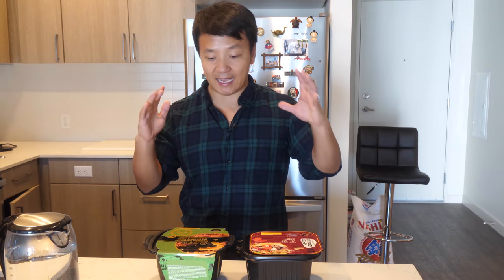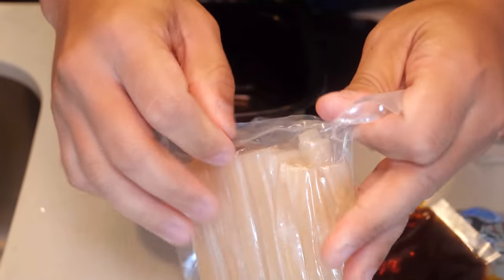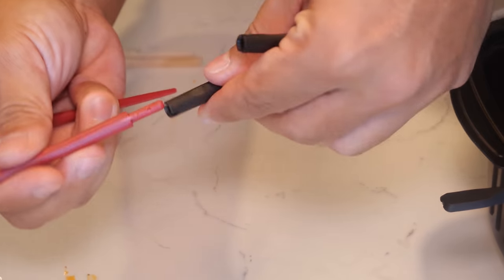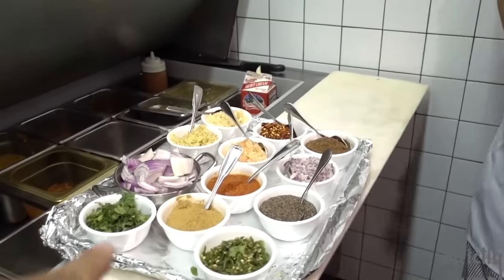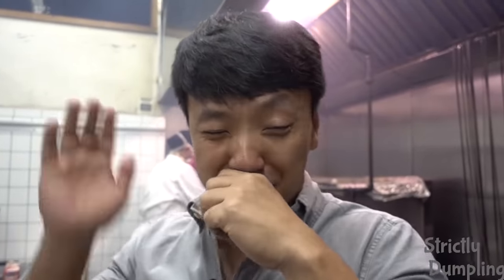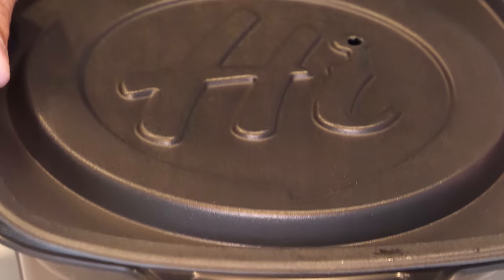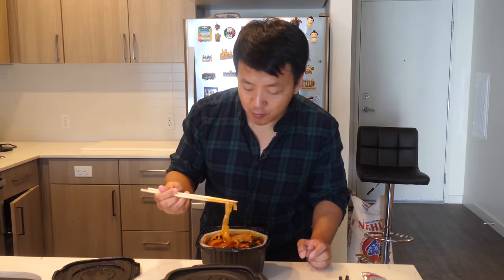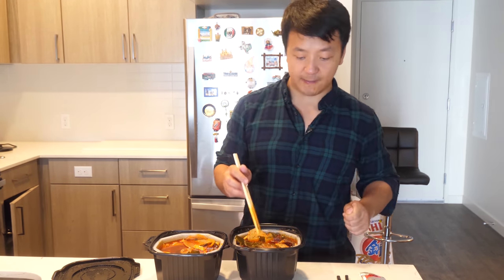Trying INSTANT SPICY HOTPOT & MOST PAINFUL Video I Ever Filmed! (STORY TIME)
Been craving hotpot so I tried 2 different instant self-cooking hotpots from Chinese supermarkets. Also telling the story about the most painful video I have ever filmed which is the spiciest curry in the world!